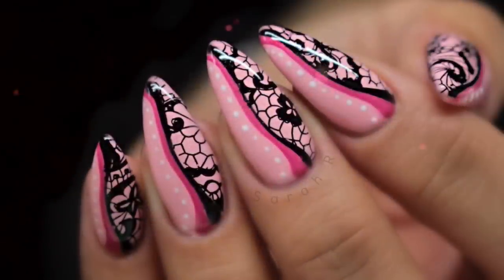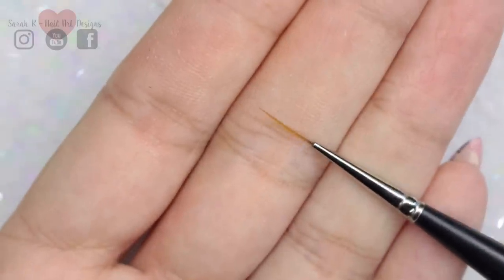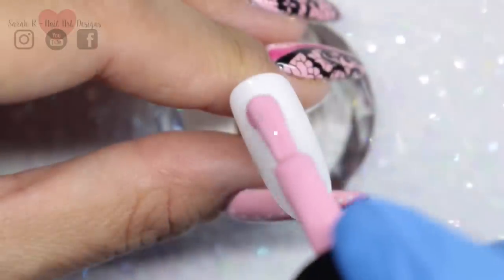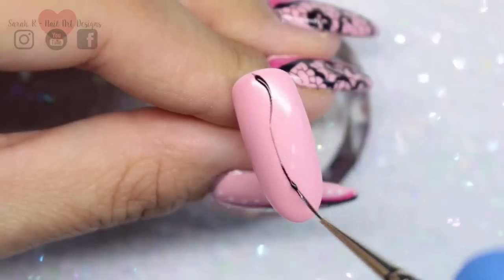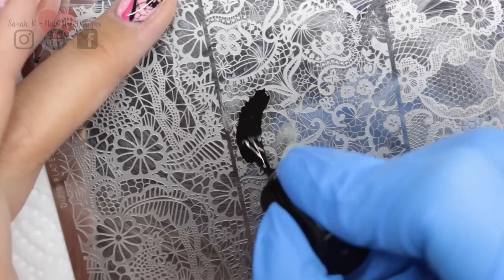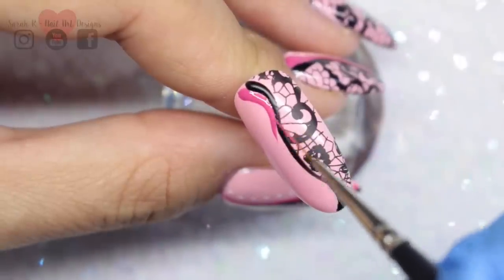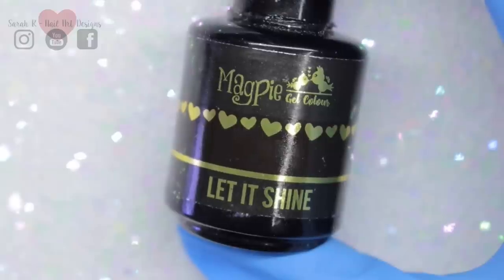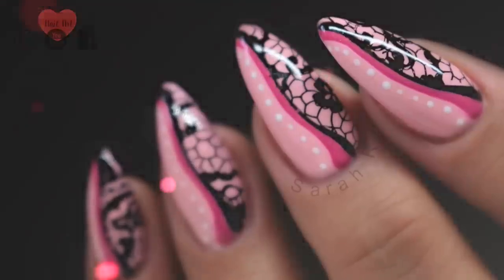♥︎PINK & LACE CUT OUT DESIGN | VALENTINES/LOVE INSPIRED♥︎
**OPEN ME**

PROUCTS FEATURED:
COTTON CANDY
MOANING MINNIE
BLACK BETTY
PLAIN JANE
STRIPER BRUSH

🖤NITRILE LATEX FREE GLOVES🖤

🖤LINT FREE SQUARE WIPES🖤

🖤INSPO ~ DEE TIMMER ON INSTAGRAM🖤